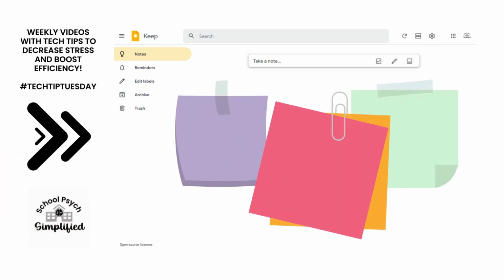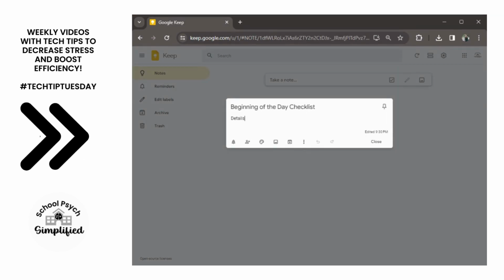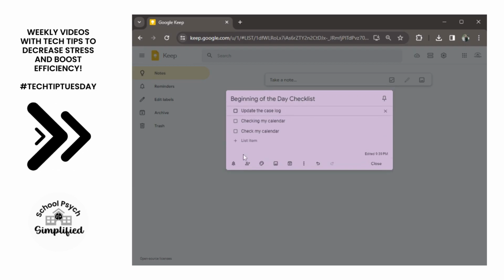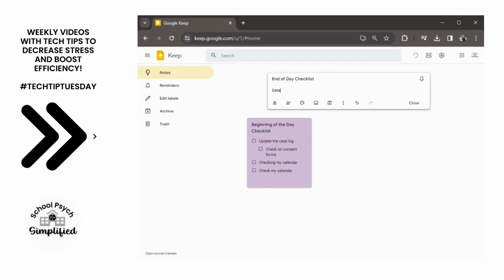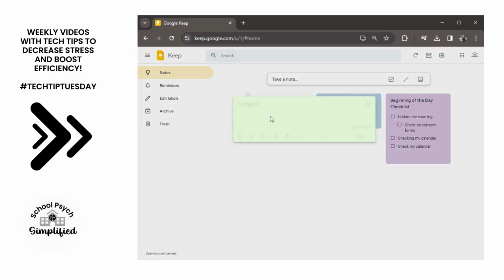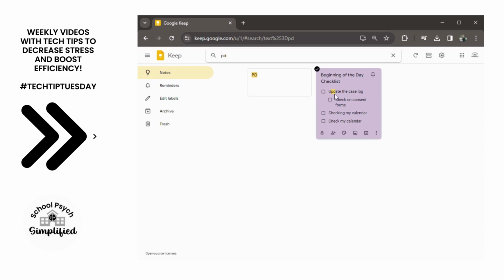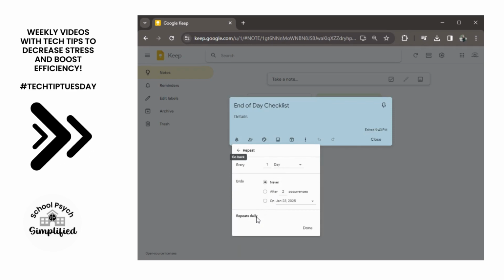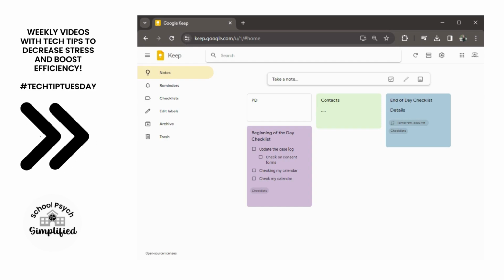TechTipTuesday Ep 13: Google Keep for Organization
Today's TechTipTuesday covers how to use Google Keep as a digital note taking app.